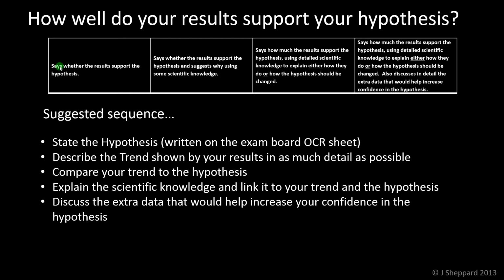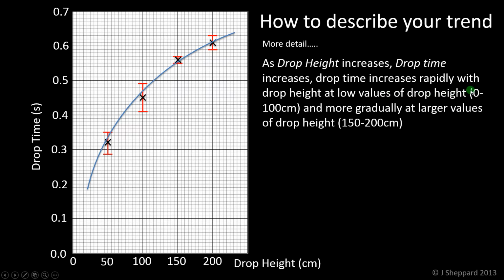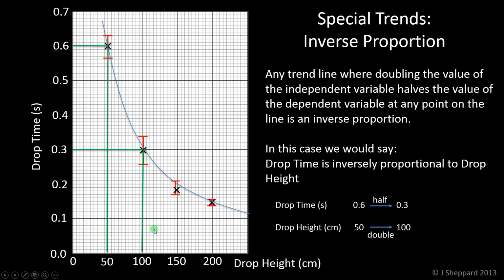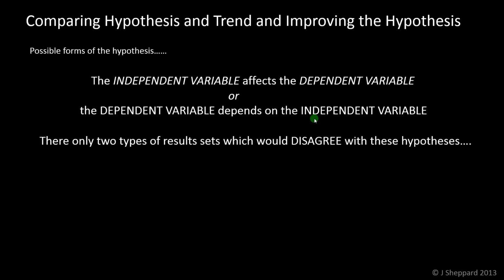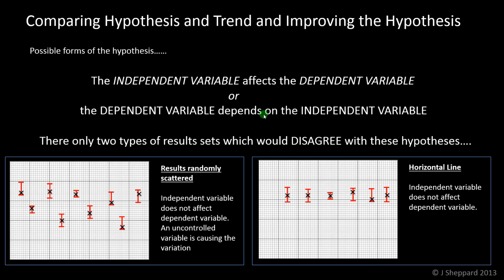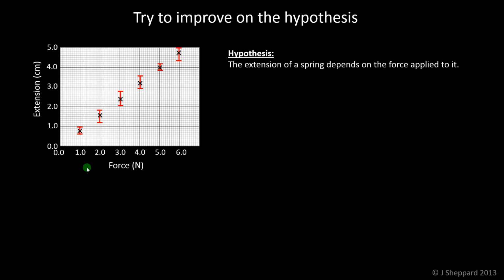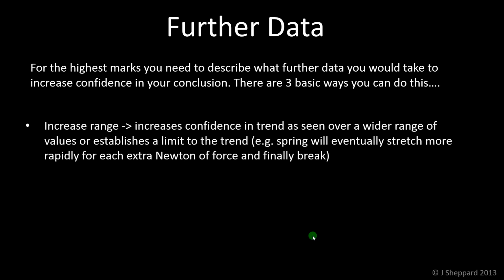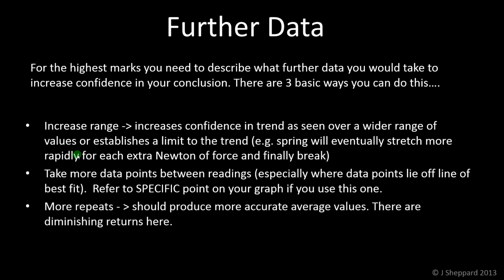Data Analysis - STRAND G - Hypothesis & Trend